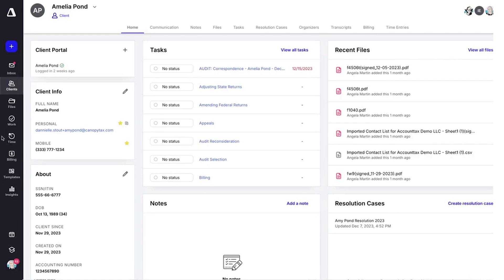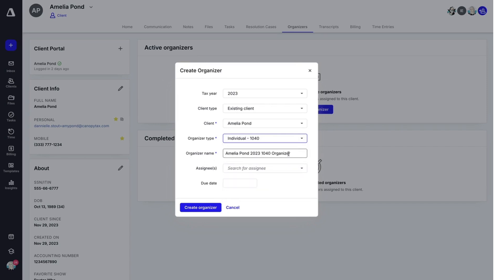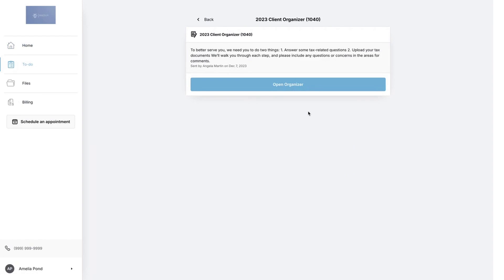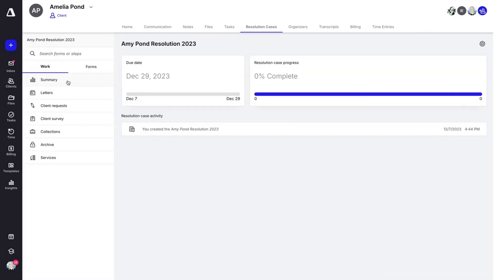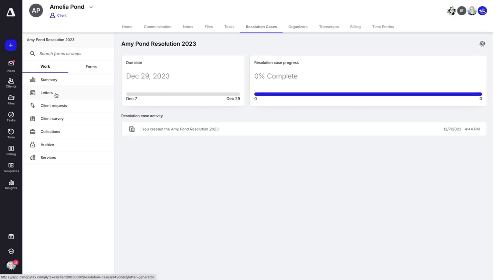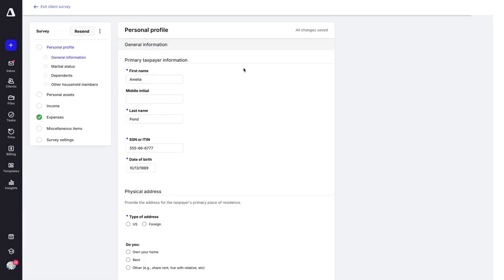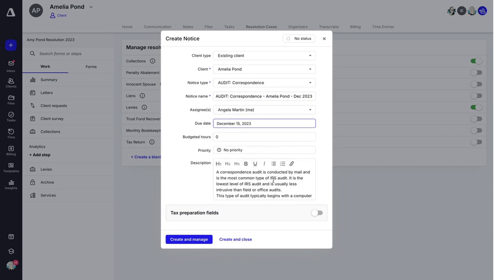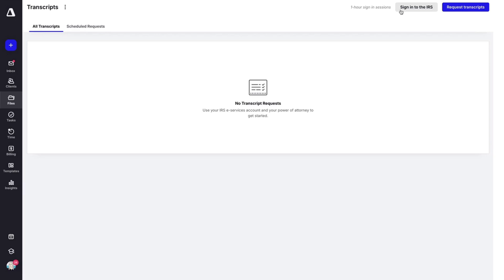Canopy Tax Organizers & Resolution Cases: How to Effortlessly Manage Client Tax Info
Welcome to our Canopy tax management software tutorial.

In this video, we’ll guide you through using Canopy’s powerful tax organizer and resolution case features. Learn how to send organizers to clients for gathering tax information, create resolution cases for tax disputes, manage IRS notices, and more. This comprehensive tutorial covers each feature’s practical applications, making it easy to keep tax records organized and client information accessible.

Timestamps:

0:00 – Introduction to Organizers in Canopy
0:14 – Sending a Tax Organizer to a Client
0:50 – Selecting Organizer Types and Forms
1:48 – Filling Out or Sending Organizer to Client
2:42 – Client Portal View of Organizer
3:58 – Introduction to Resolution Cases
4:19 – Creating a Resolution Case
5:28 – Adding Custom Steps to a Resolution Case
6:18 – Using IRS Forms in Resolution Cases
6:49 – Managing Letters and Client Requests in Resolution Cases
7:55 – Setting Up and Sending Client Surveys
8:57 – Tracking Collections and Locking Cases
9:20 – Adding and Adjusting Services in Resolution Cases
9:48 – Working with IRS Notices and Notice Templates
10:28 – Creating a Workflow for IRS Notices
11:00 – Managing Transcripts in Canopy

This video provides a complete overview of how to use Canopy’s tools to streamline your client tax processes.